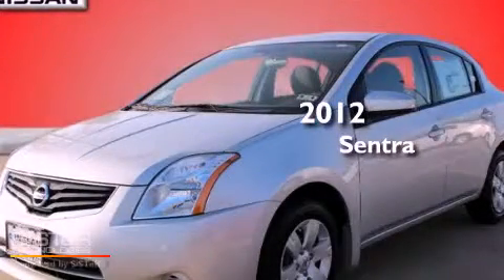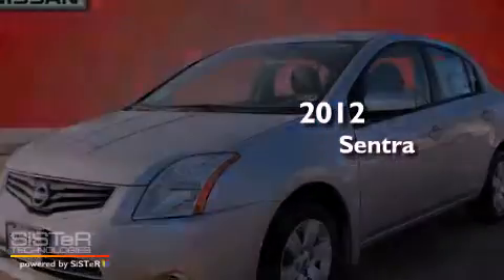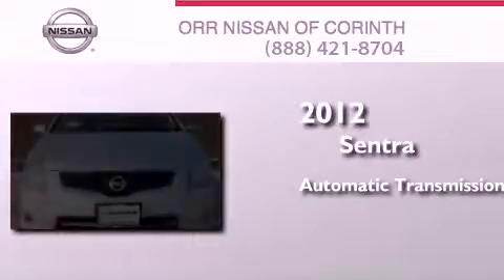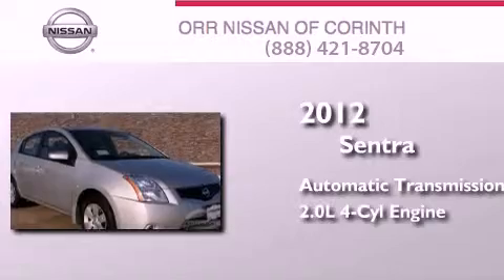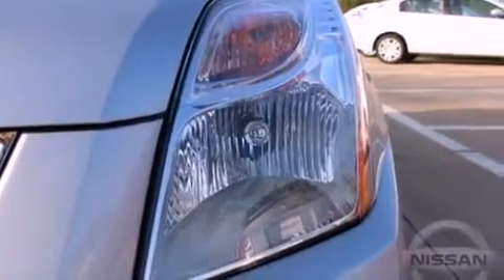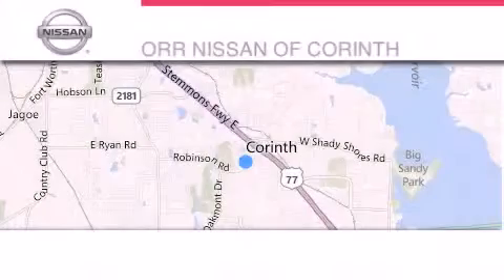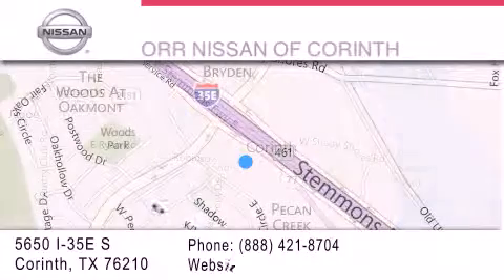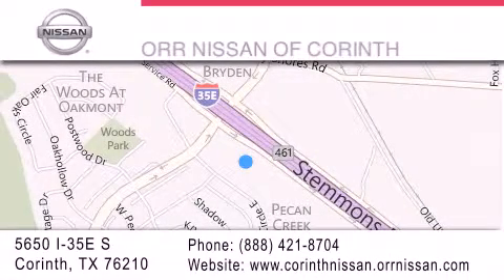2012 Nissan Sentra Lewisville TX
Year : 2012
 Make : Nissan
 Model : Sentra
 Engine : 2.0L DOHC 16-valve SMPI I4 engine
 Trans . : Automatic
 Exterior : Silver
 Miles : 10
 Interior : Other
 Stock : 784232